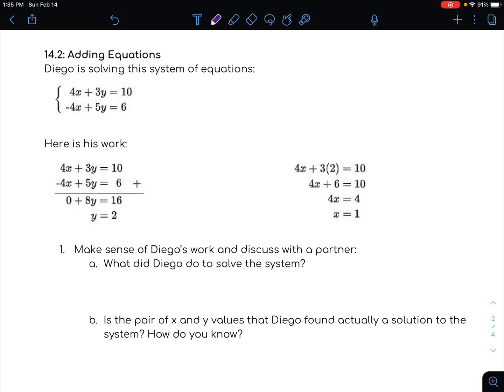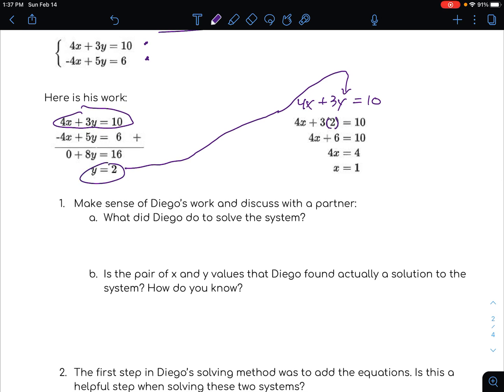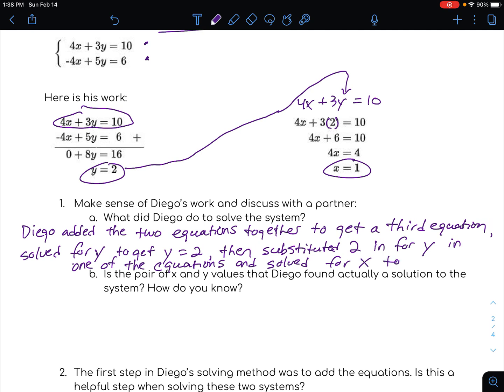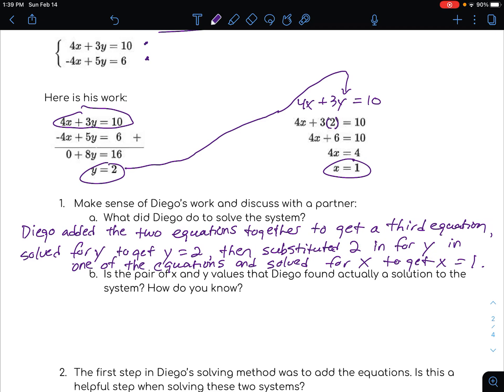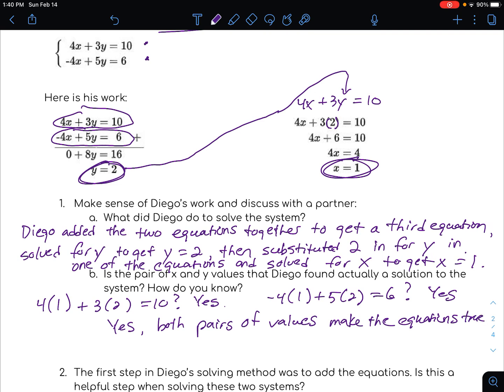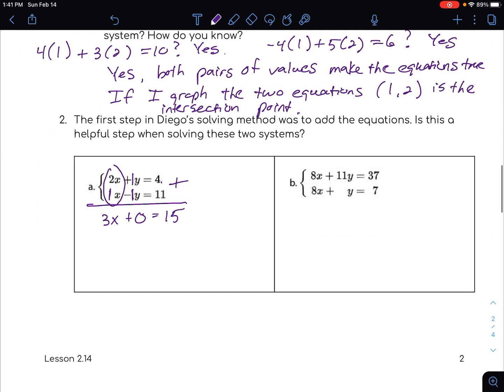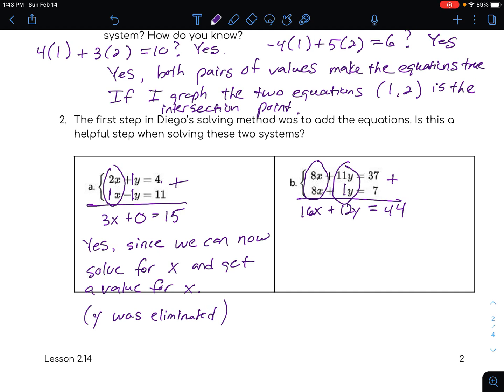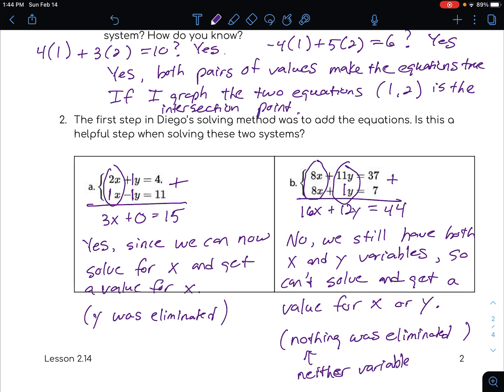2.14 (IM) Intermediate Algebra: Part 2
Adding equations together to solve a system by elimination.